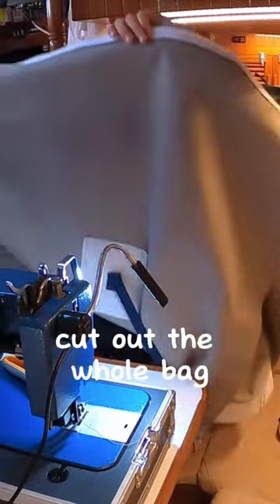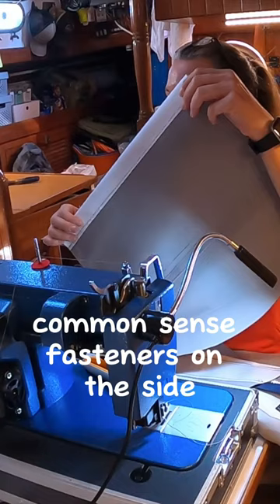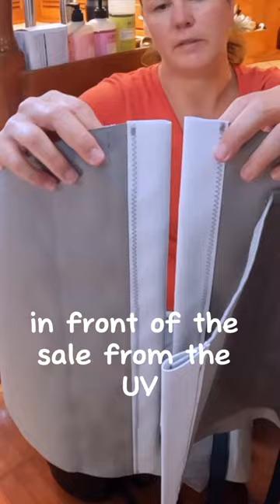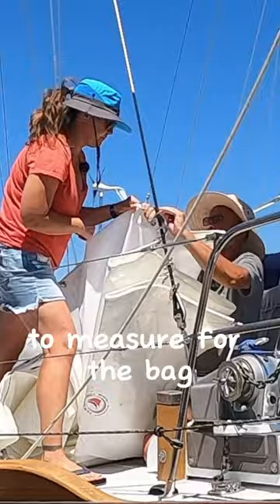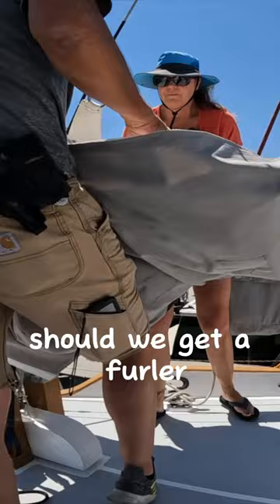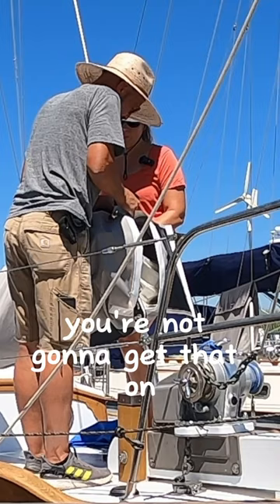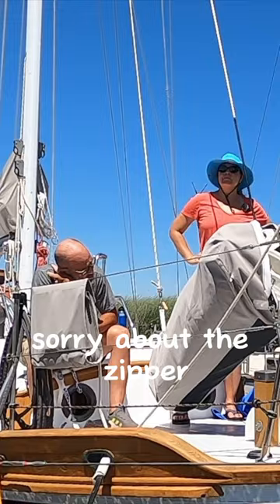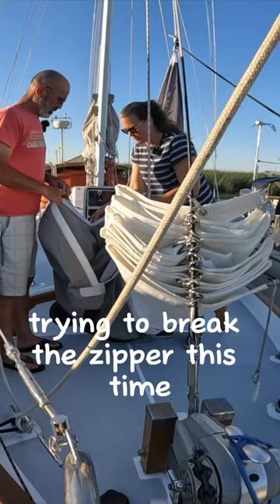This Ain't Gonna Fit | Staysail Bag 2.0 Recap